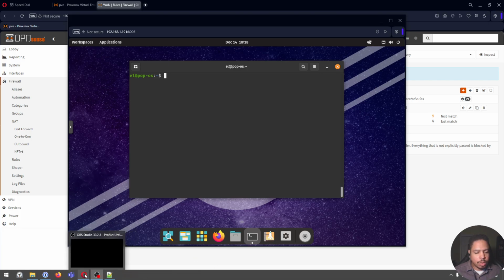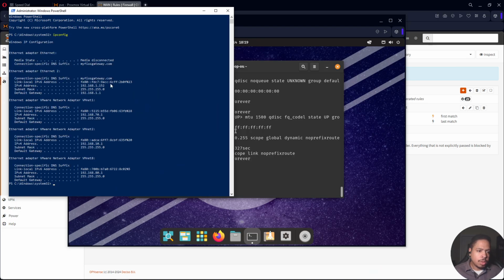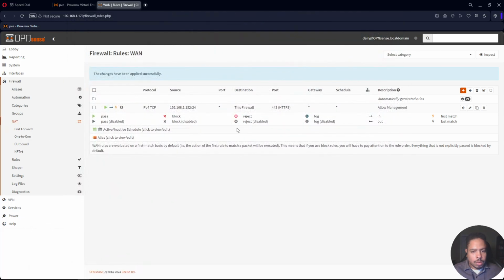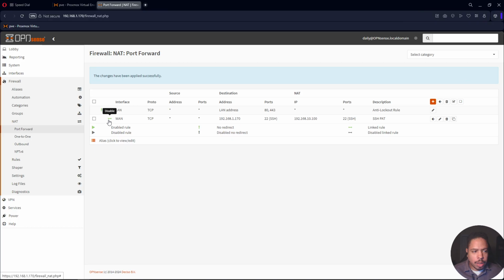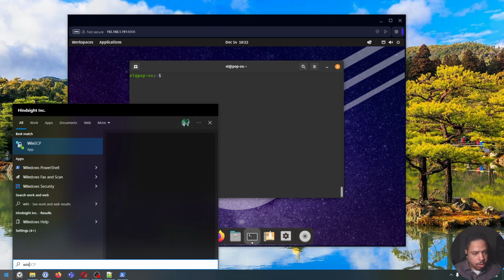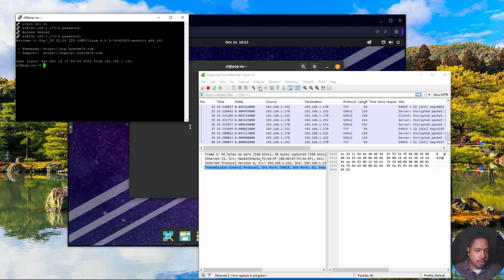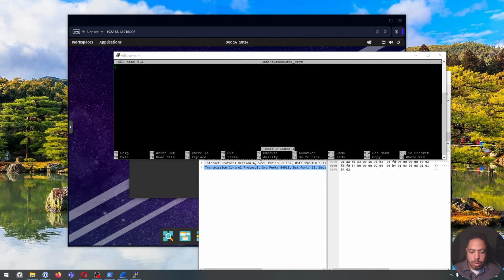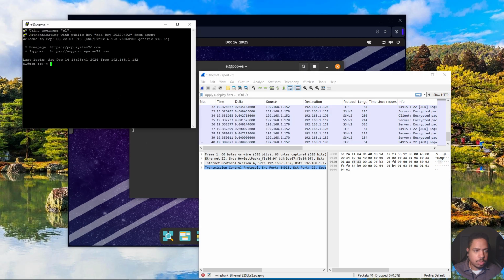Saturday Nite Lab-OPNSense SSH PAT + Putty Key Auth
Creating a Port Address Translation(PAT) with OPNSense and Putty Public Key Authentication